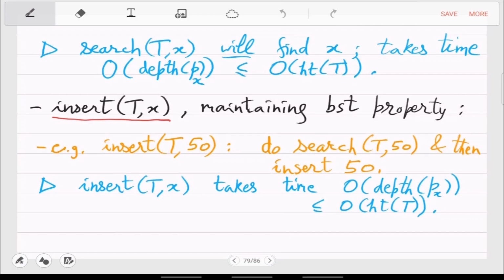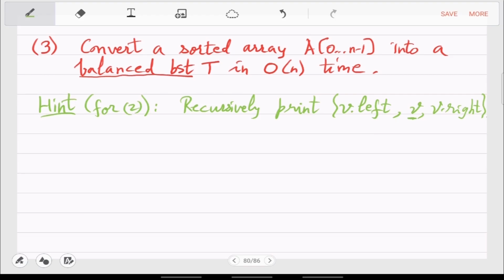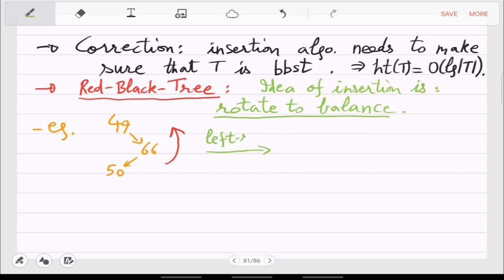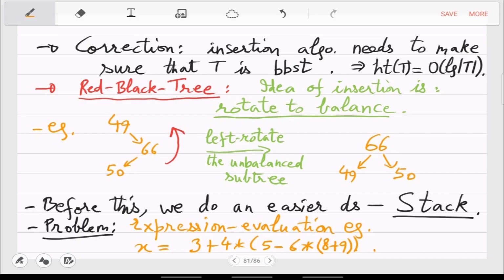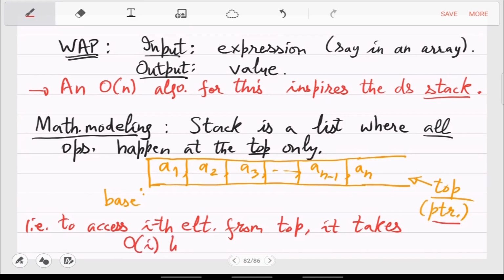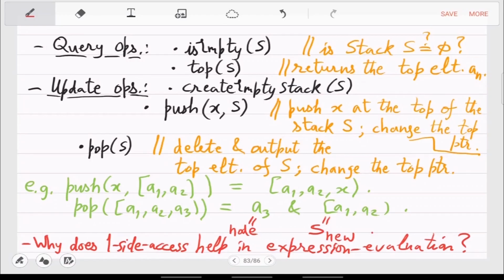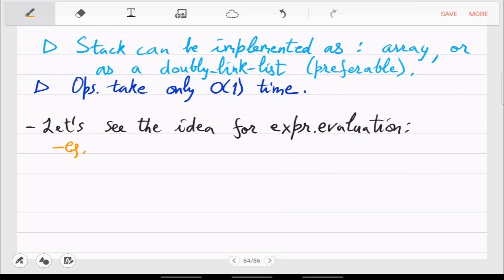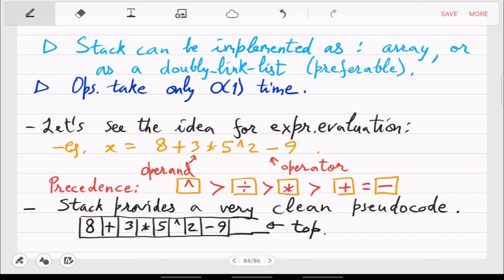Lecture 15: Balancing a BST, Stack Data Structure